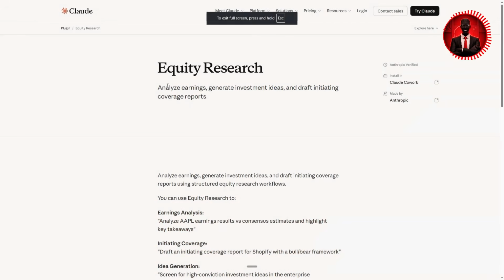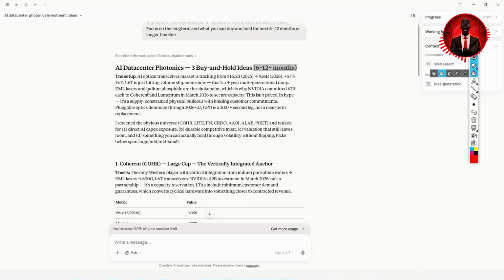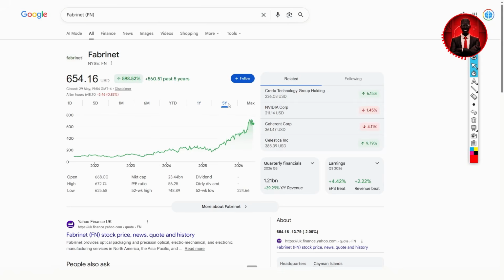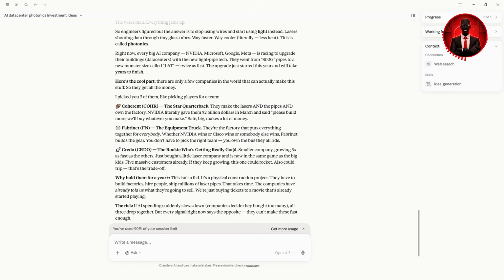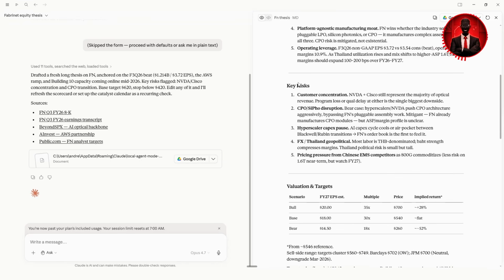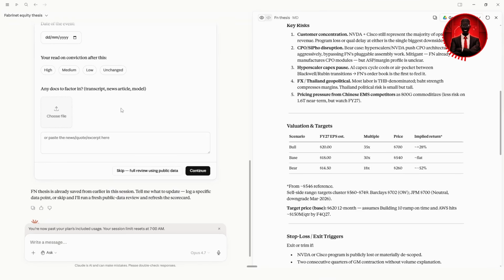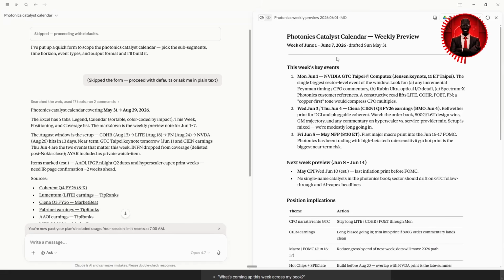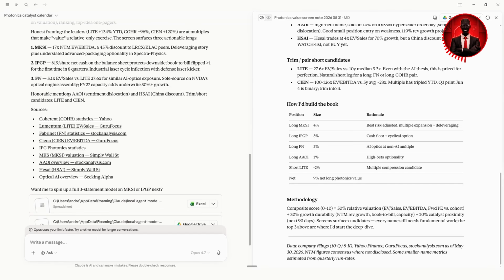Anthropic Just Dropped Claude For The Stock Market (31 Skills)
Join My Skool Community And Get  Access All Resources Mentioned

00:00 What are Anthropic Claude Financial Skills for investing?
01:08 How to install Claude Equity Research skills
01:27 How to generate stock ideas with Claude AI
02:03 Best AI data center photonics stocks to buy
03:25 Why Coherent stock could benefit from AI growth
04:21 Best photonics stocks for AI infrastructure
06:18 How to understand stock investment theses with AI
07:43 How to build an investment thesis in Claude
10:24 How to track stock catalysts and market events
12:33 How to build a catalyst calendar for stocks
15:00 How to screen for undervalued stocks using Claude
16:17 Can AI help you become a better investor?